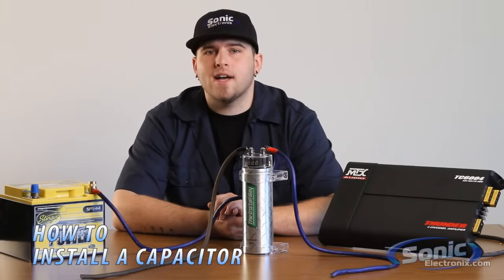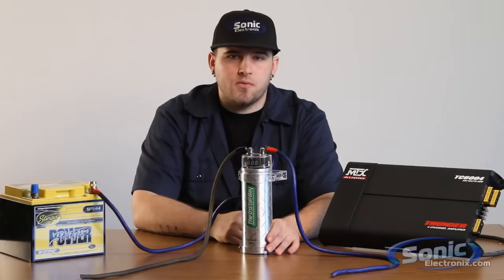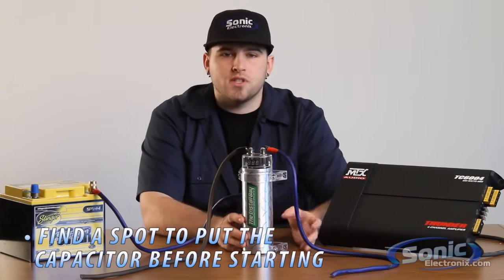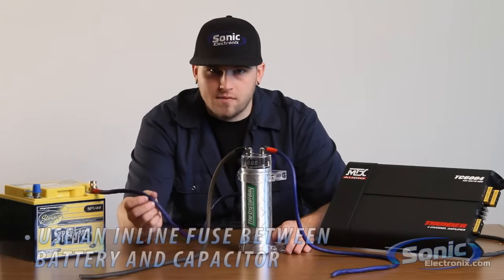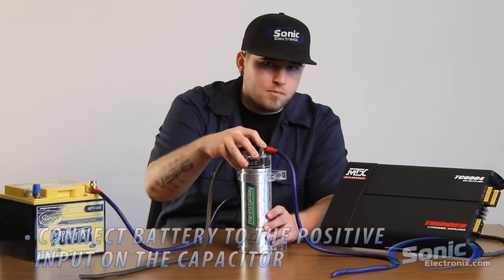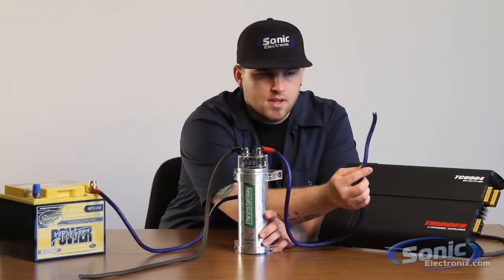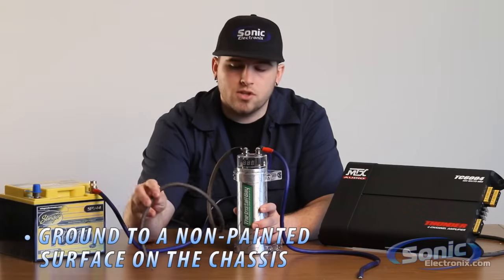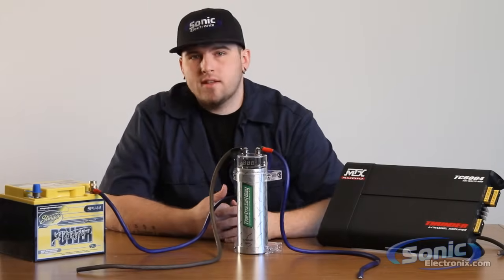How To Install A Car Audio Capacitor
Learn how to install a capacitor in your car.  Doing so will help your amplifier get the power that it needs to perform properly and reduce dimming headlights.

In this video, we used a Install Bay IBCAP1F, a Stinger APV44 Battery, the MTX TC6004 amplifier, and Kicker Power/Ground Wire.